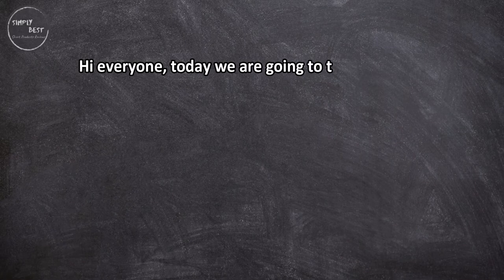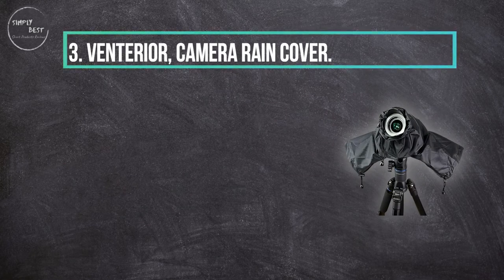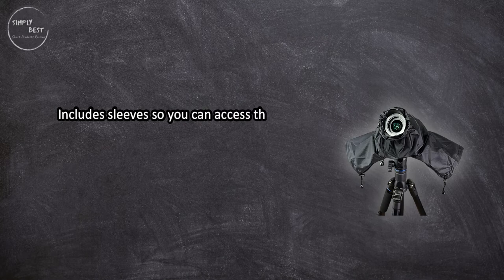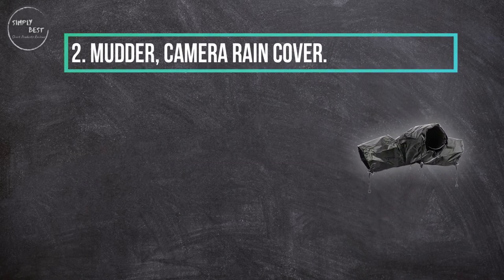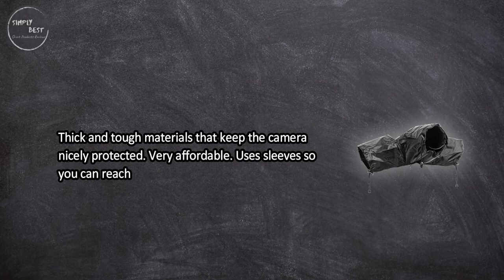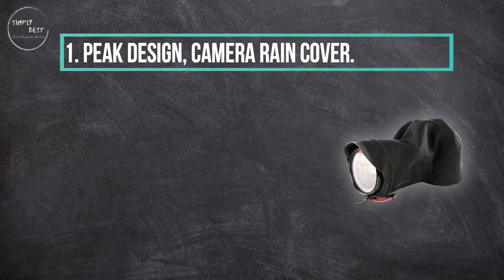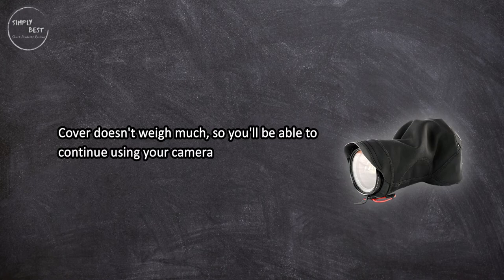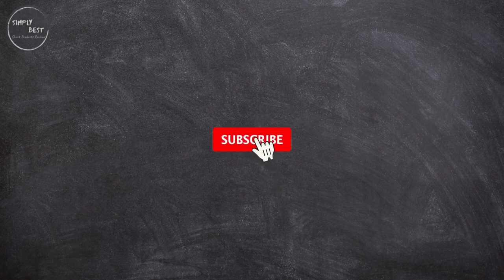Top 3 Best Camera Rain Covers in 2023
Best Camera Rain Covers

1. Peak Design, Camera Rain Cover.
Check Price

2. Mudder, Camera Rain Cover.
Check Price

3. Venterior, Camera Rain Cover.
Check Price